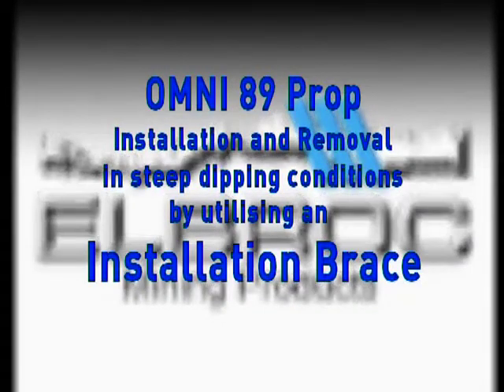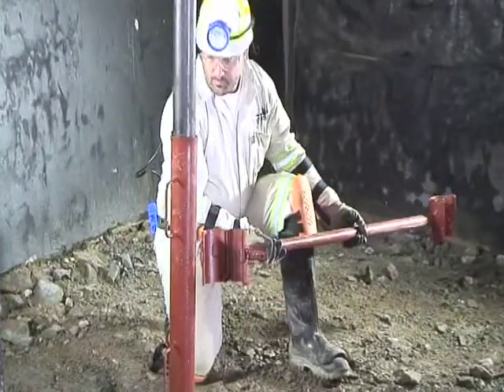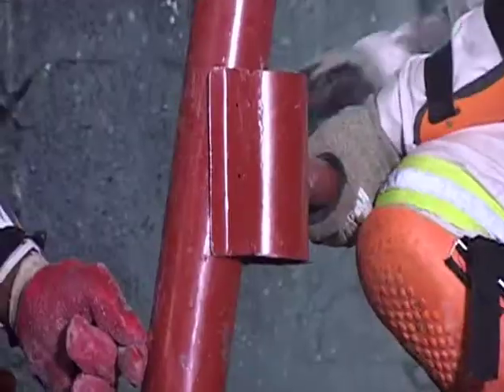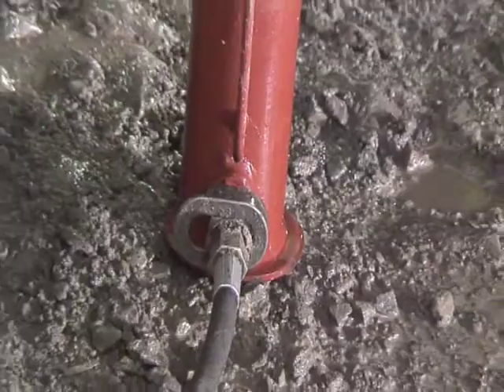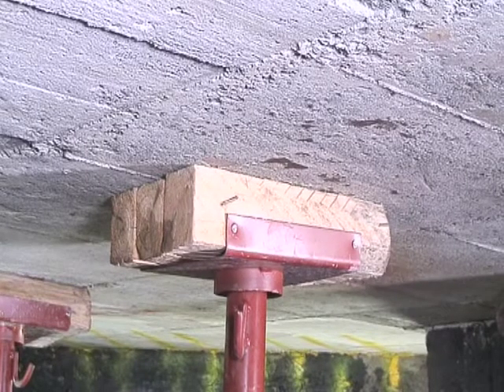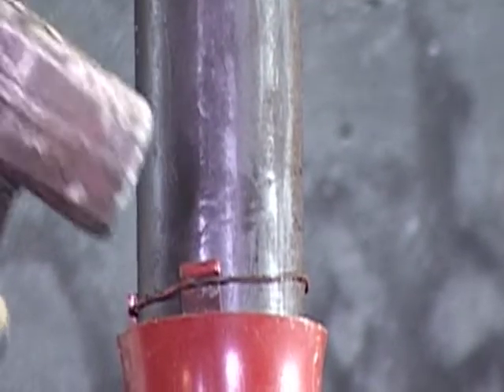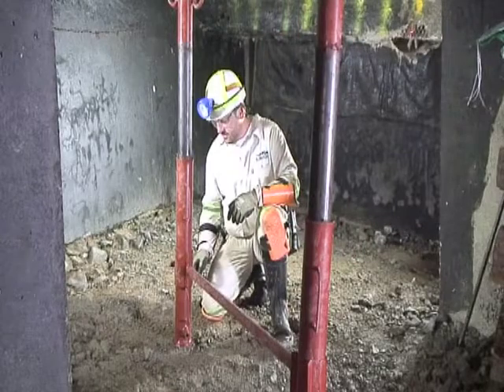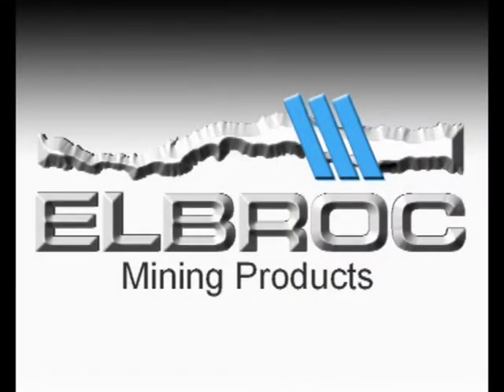Elbroc Installation Brace